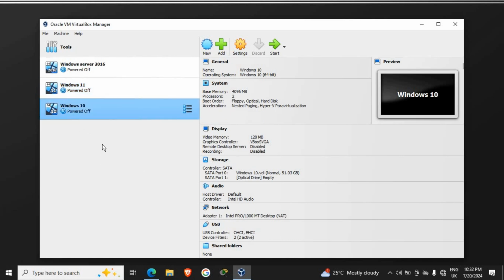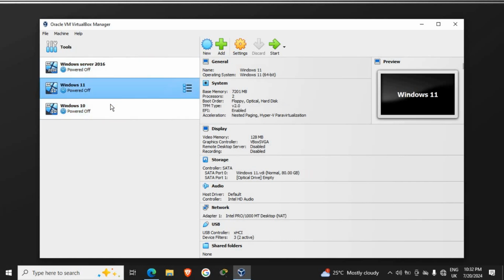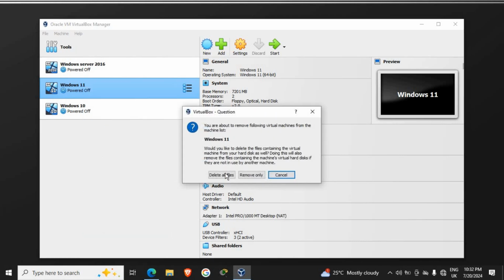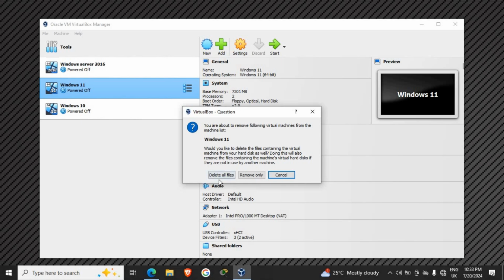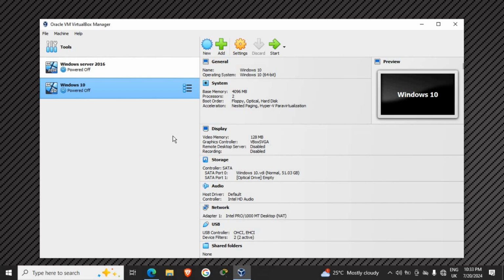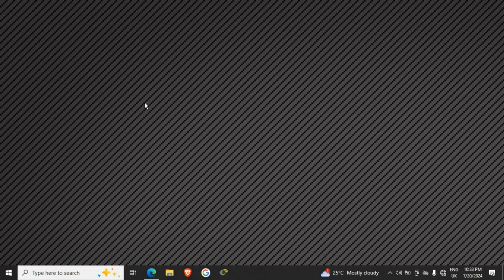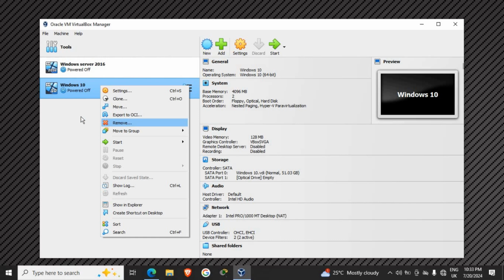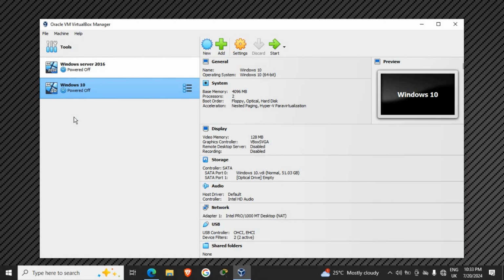Uninstall Virtual machine in Oracle box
How to Uninstall Virtual machine in Oracle virtual box easy steps to follow simplified